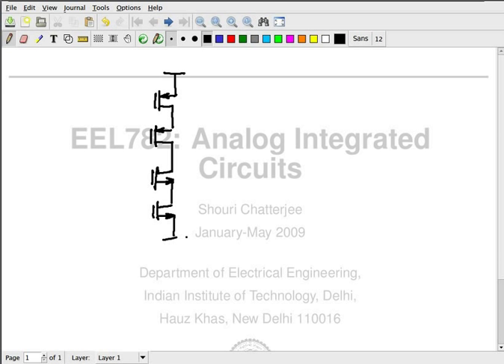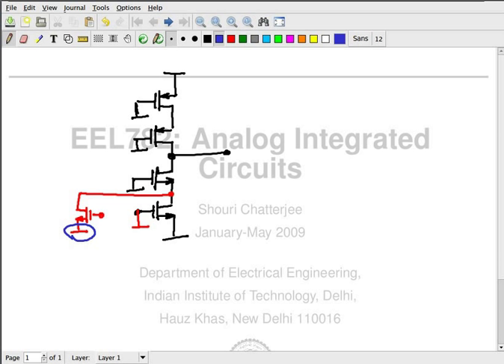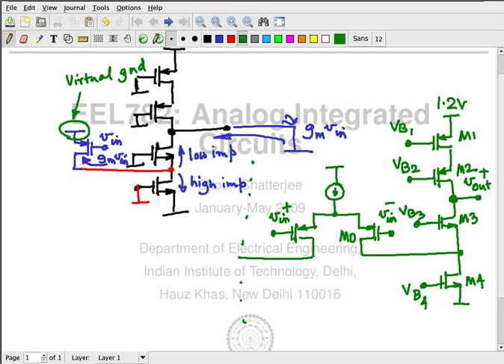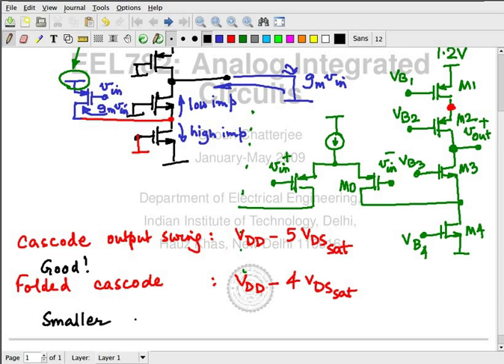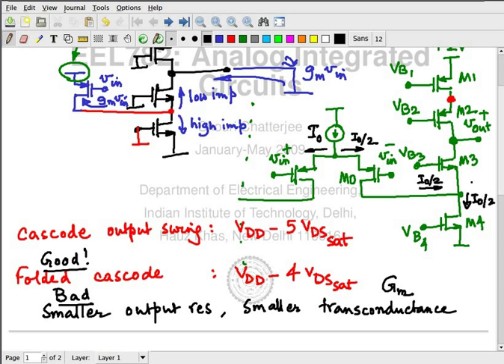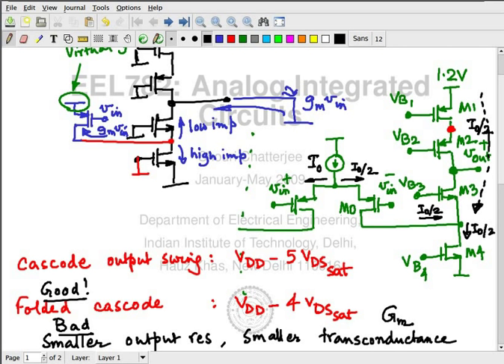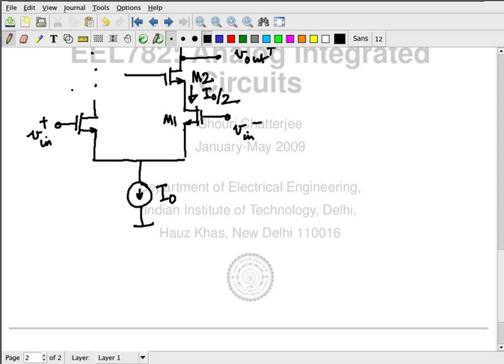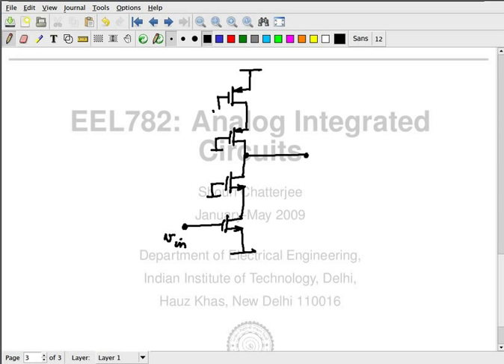18 Folded cascode operational amplifier